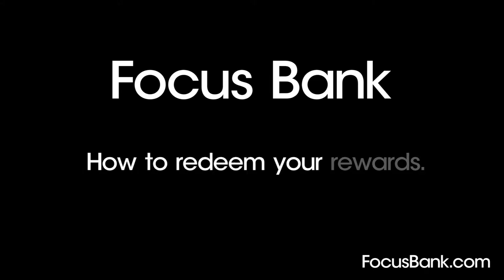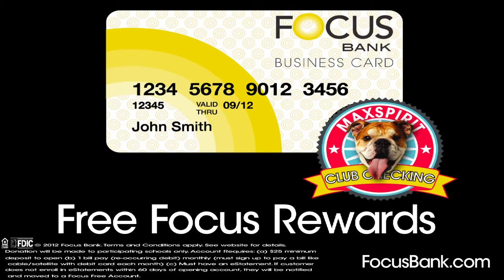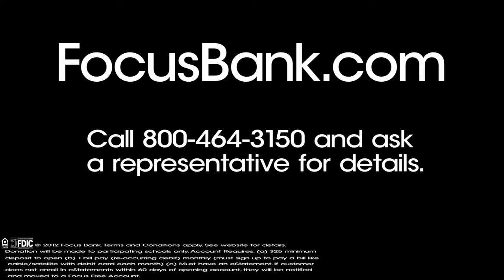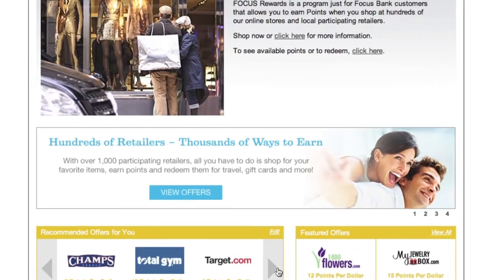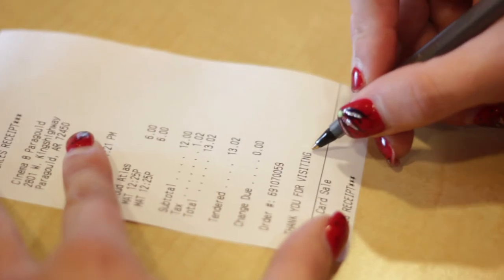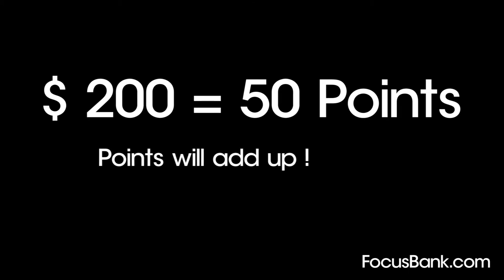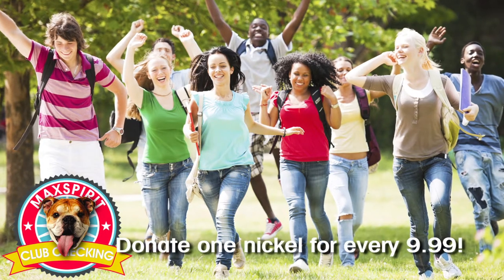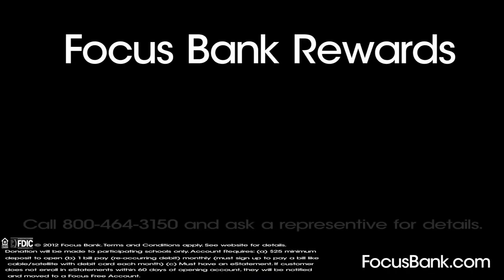Focus Bank Rewards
A short video explaining Focus Banks amazing "Max Spirit" reward system.